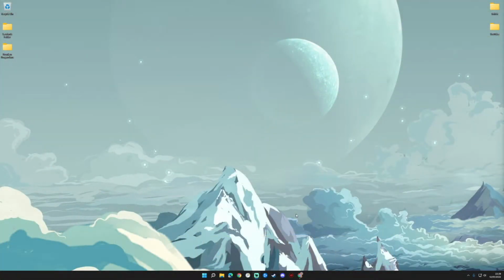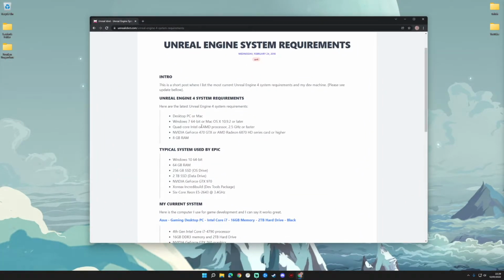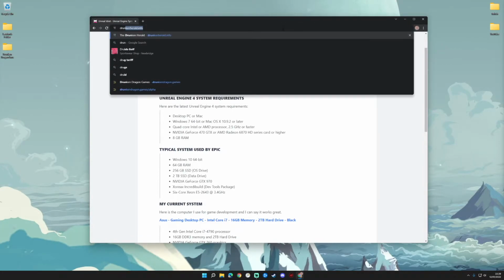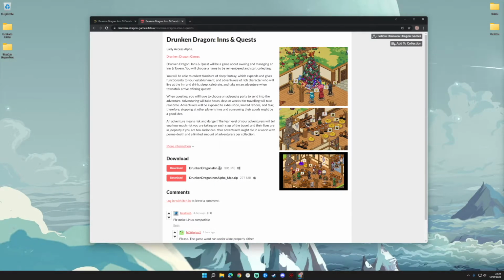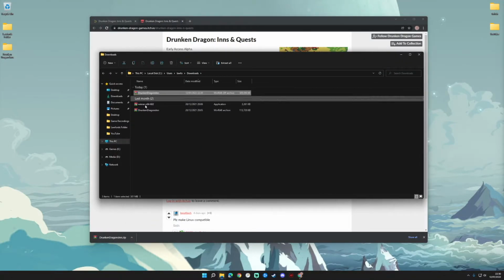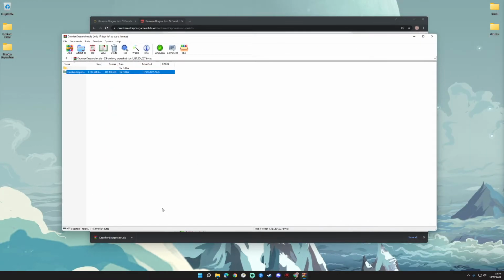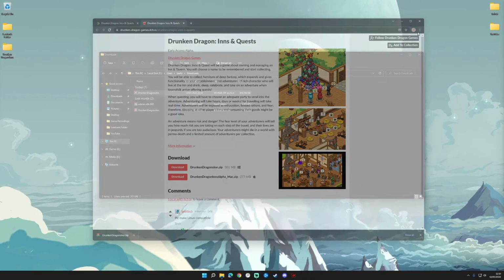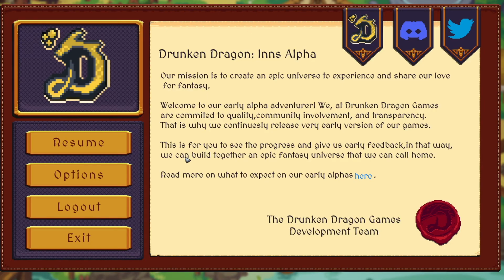(Outdated) Windows How to Install Drunken Dragon: Inns & Quests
Welcome, to the Drunken Dragon!

Please watch this video to learn how to Install Drunken Dragon: Inns & Quests on Microsoft Windows.

THE GAME IS NOW OUT VIA A WEB APP, YOU NO LONGER NEED TO DOWNLOAD ANY FILES AND INSTALL THE GAME - VISIT DDU.GG